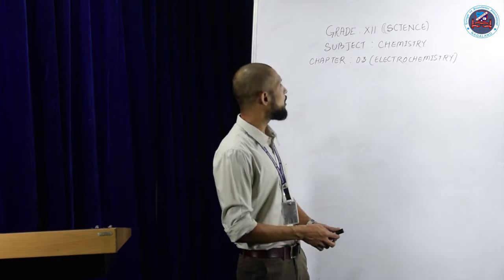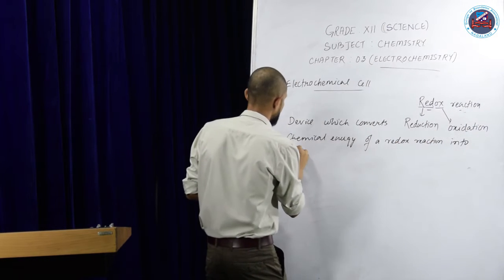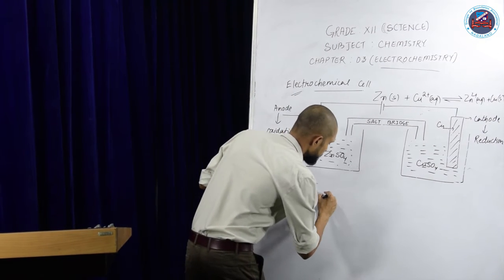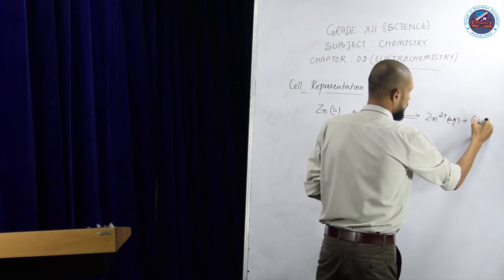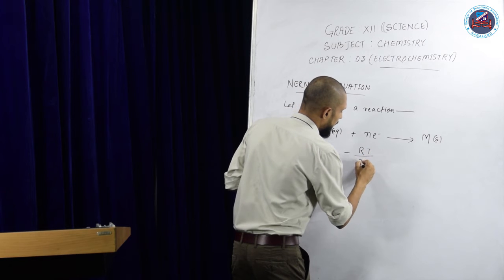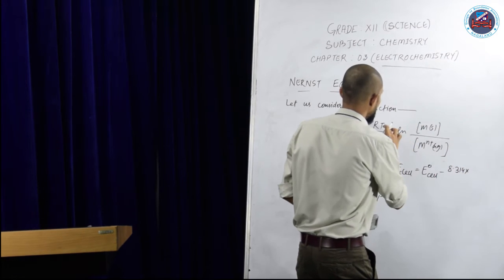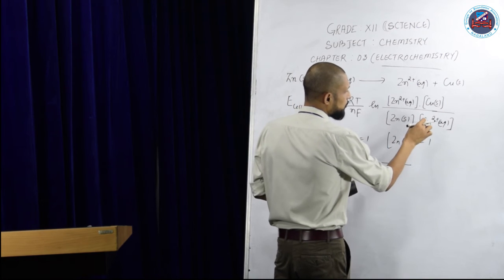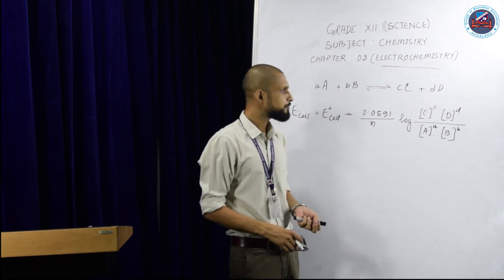Grade XII Chemistry - Electrochemistry I Part 1